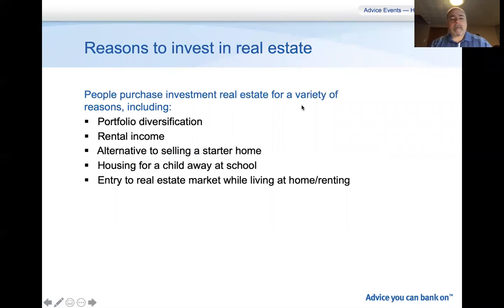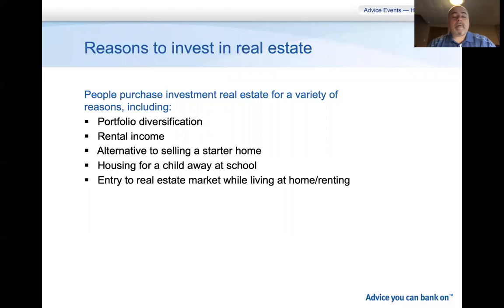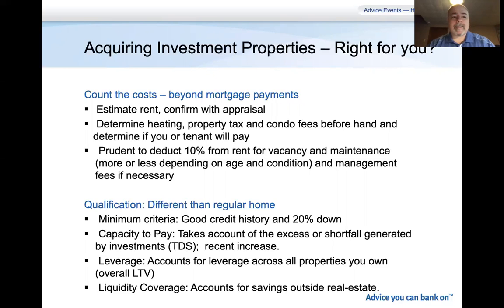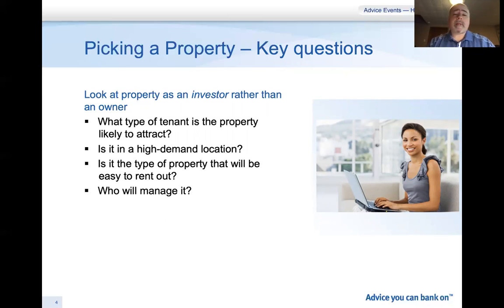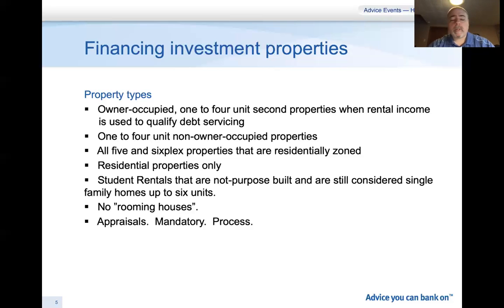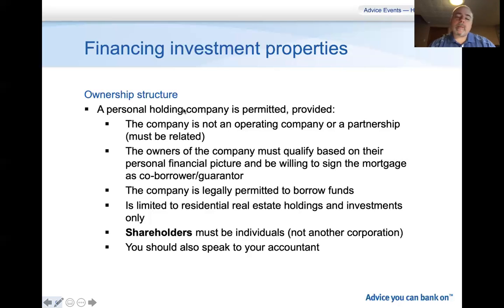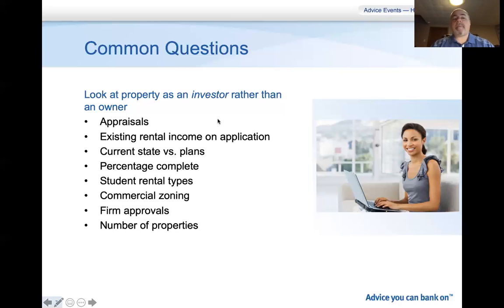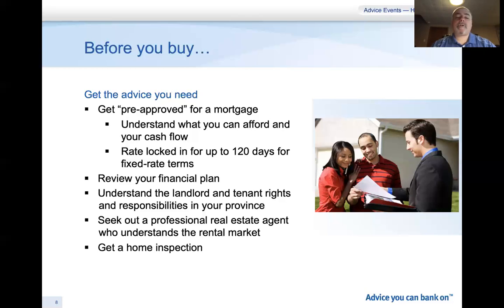WEBINAR: Investment Properties Explained!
Are you thinking of buying your first investment property? Do you have one or two and want to grow more? Ready to grow wealth through real estate? Look no further as this webinar has something for you! We talk process, property types, Holding Corporations, down payment, qualification, common questions, common issues and questions. To take the next step in your future financial stability, join us!